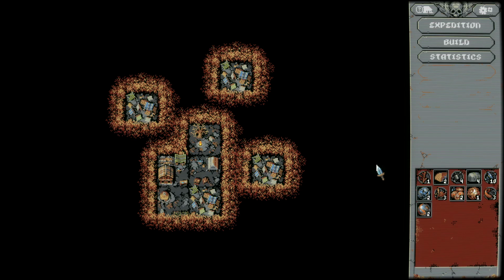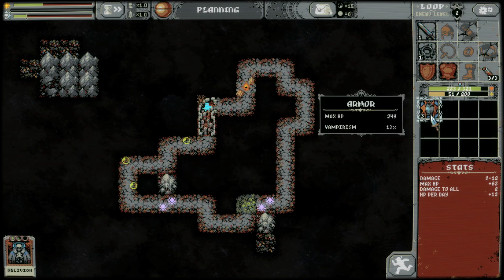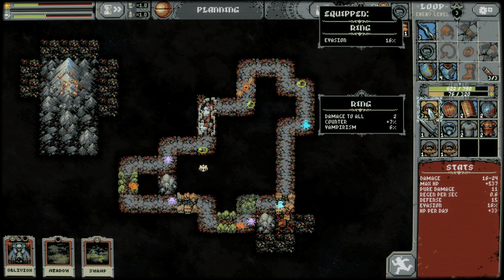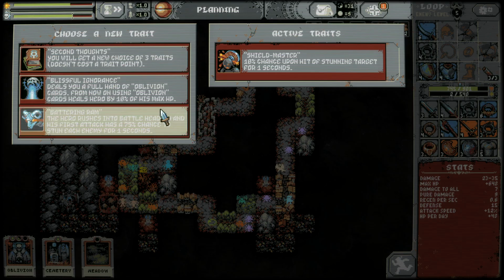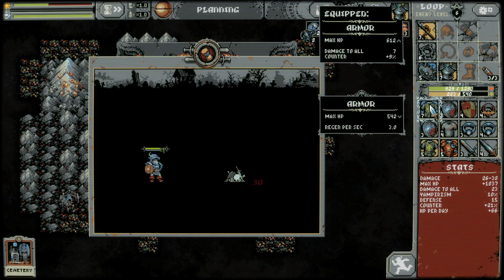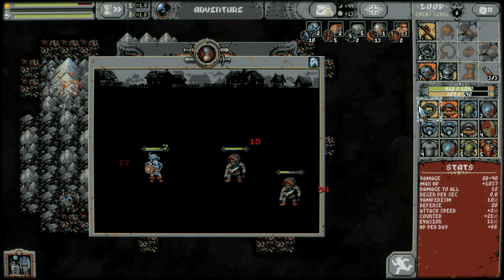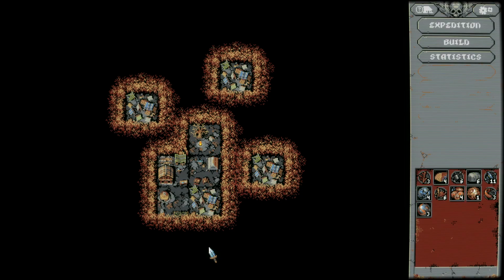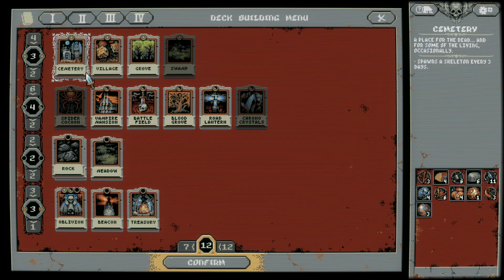Loop Hero: He Dies.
not the big bad guy. me. i die. great!

well even though i died it's on Steam to play for yourself!